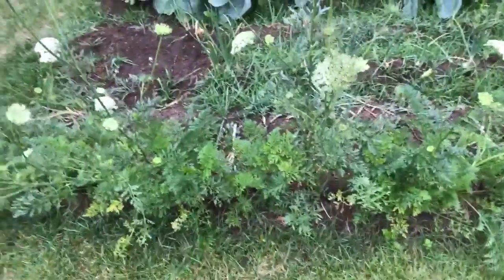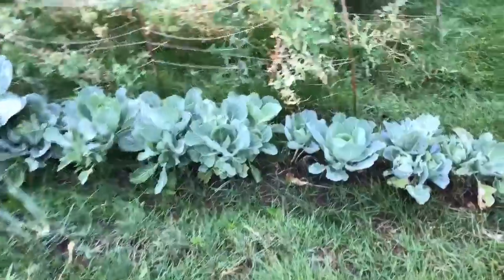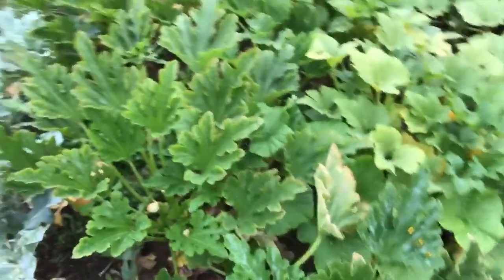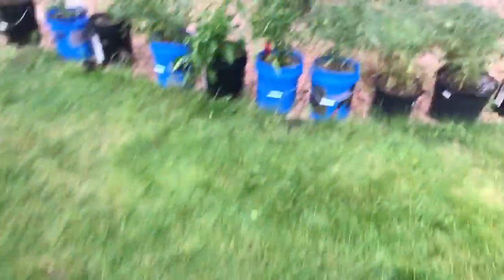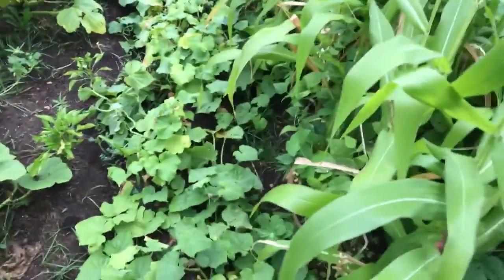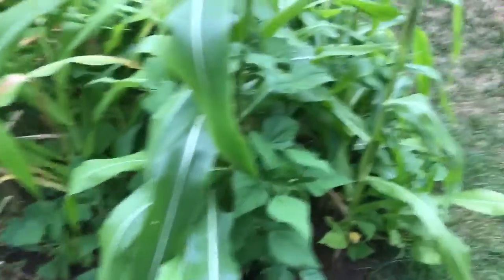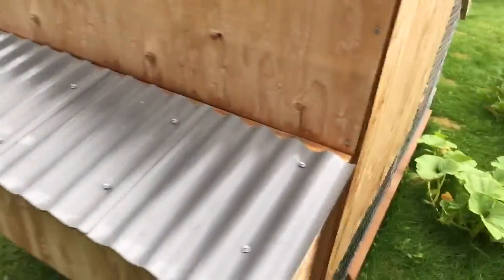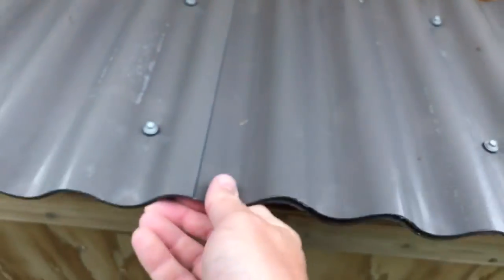Garden update 8/6/17